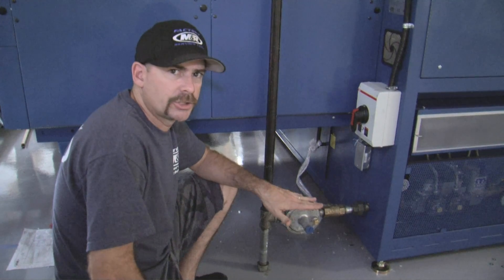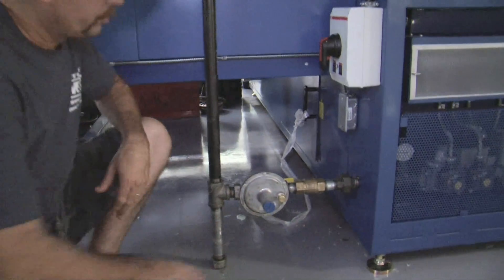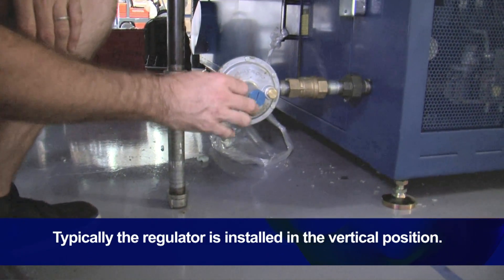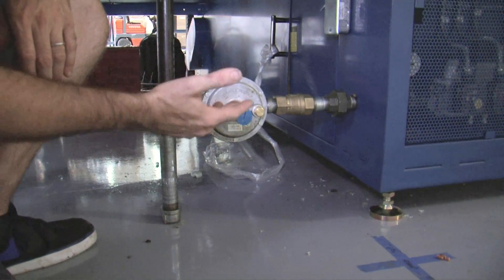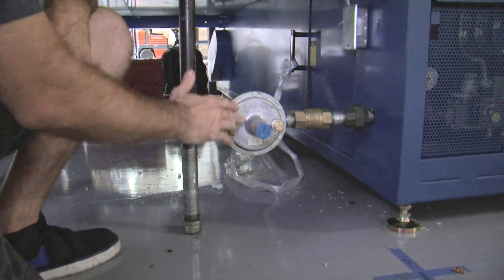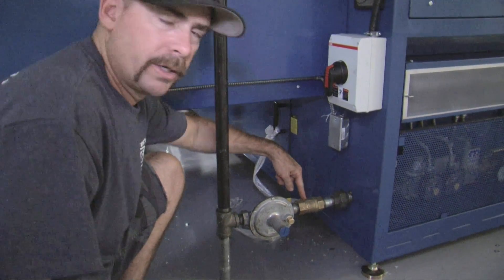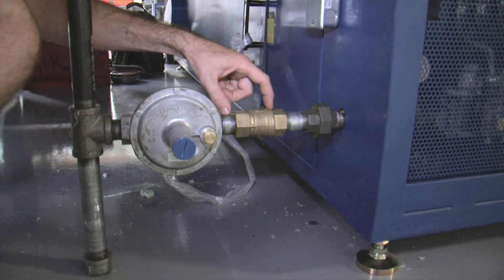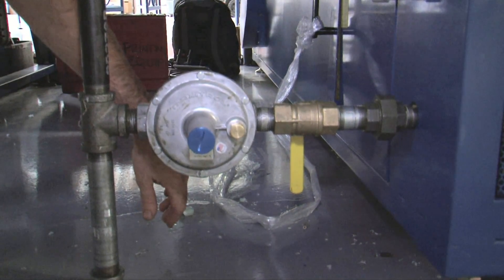M&R Screen Printing Equipment Setup—Gas Connections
M&R Technical Services Advisor Dan Goldberg shows the correct way to connect gas to an M&R conveyor dryer, and he explains why it's important to install a gas regulator and put a union joint between the ball valve and the press.

This is one in a series of M&R videos designed to help screen printers get the most of their M&R equipment.

M&R is the world's largest manufacturer of screen printing equipment, with a wide variety of screen printing machines, ancillary silk screen printing products, and screen printing supplies & parts. Products include automatic screen printing presses; manual t-shirt presses; CTS computer-to-screen imaging machines; screen exposure units; gas conveyor dryers; infrared conveyor dryers; flash cure units; t-shirt folders and baggers; and genuine M&R pallets and platens.